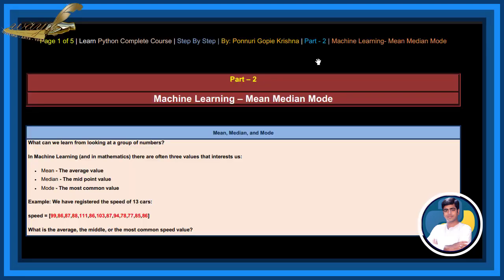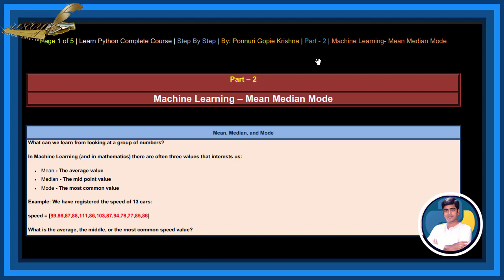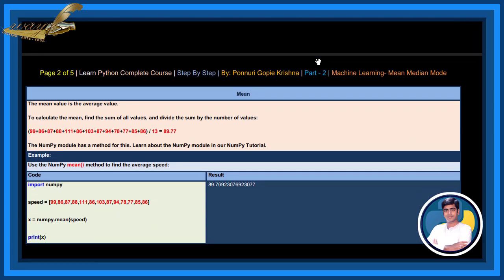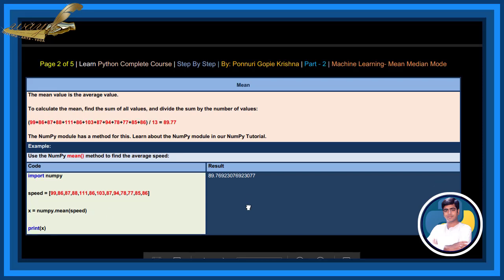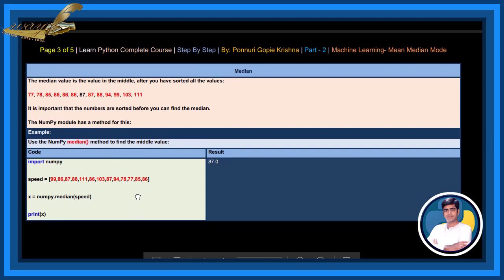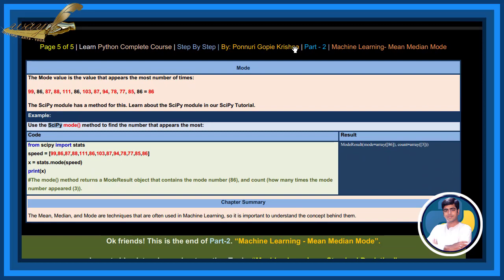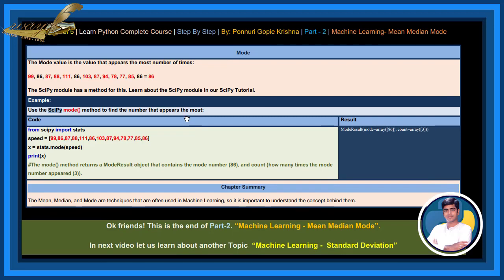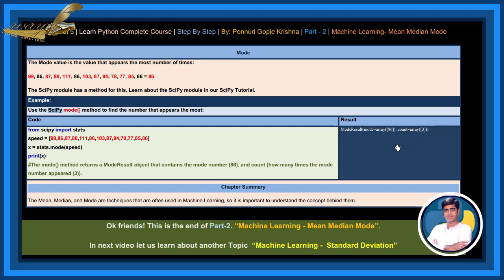Learn Machine Learning Complete Course |Step By Step| Mean Median Mode |Ponnuri Gopie Krishna|Part-2